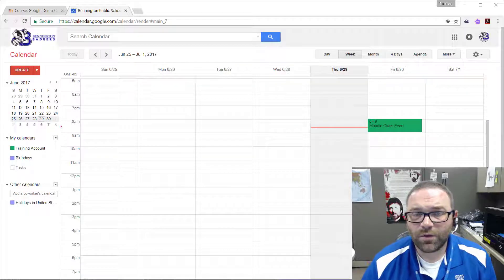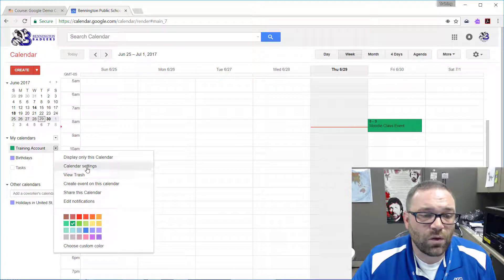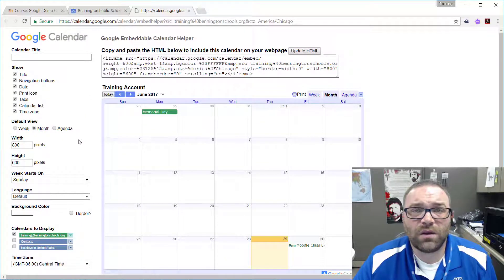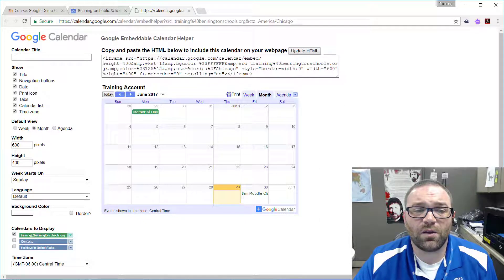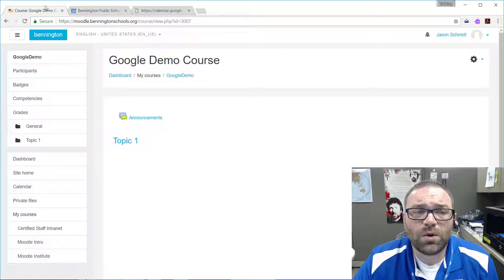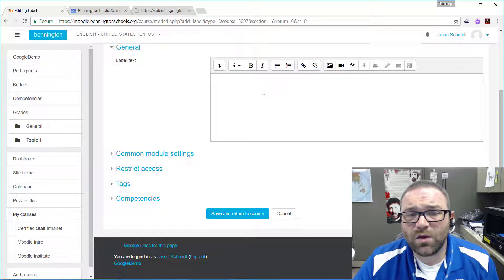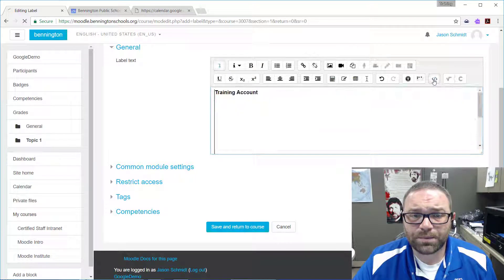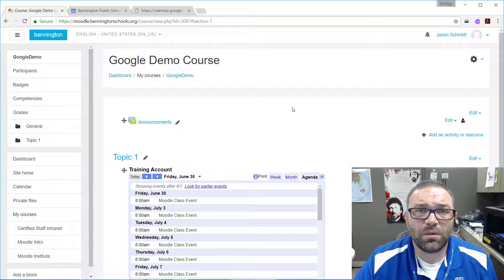Embed Google Calendar in Moodle 3.2 and Higher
This is a quick tutorial to show how to embed a Google Calendar into Moodle using a label in the Boost theme available beginning with Moodle version 3.2